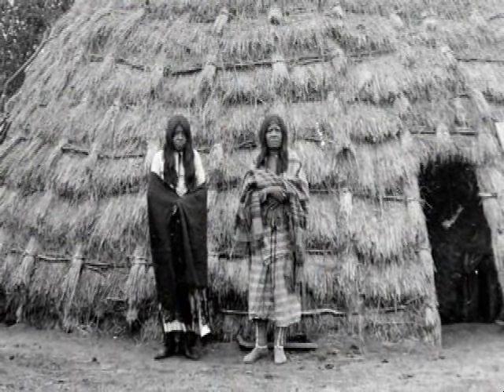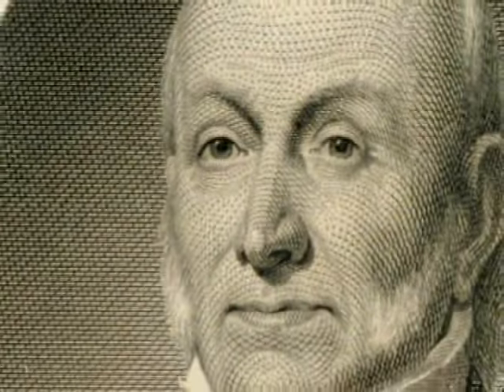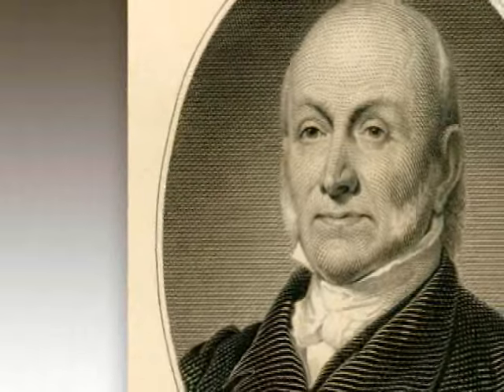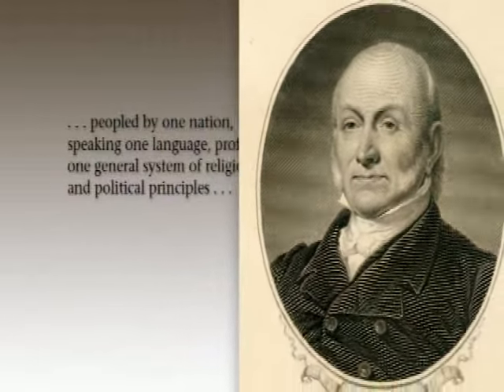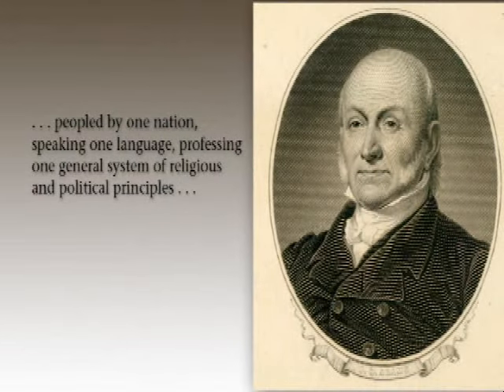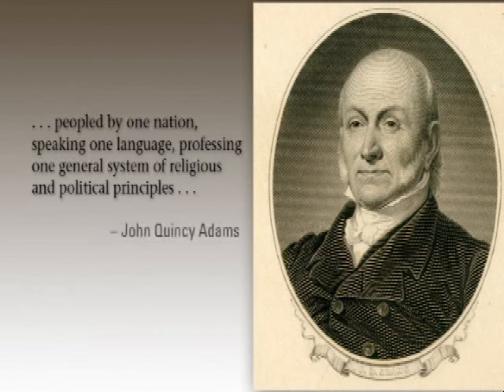Manifest Destiny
Manifest Destiny is the title of this video that shows at Shawnee Indian Mission State Historic Site.  In the 19th century Americans wanted more land, and settlement moved west. As white settlers satisfied a thirst for land, countless American Indians faced the end of a traditional way of life. Shawnee Mission was one of many established as a manual training school attended by boys and girls from Shawnee, Delaware, and other Indian nations from 1839 to 1862. This 12-acre National Historic Landmark in Fairway, Kansas, tells their story along with themes of trails, Bleeding Kansas, and the Civil War.